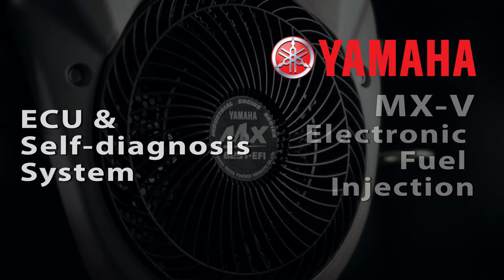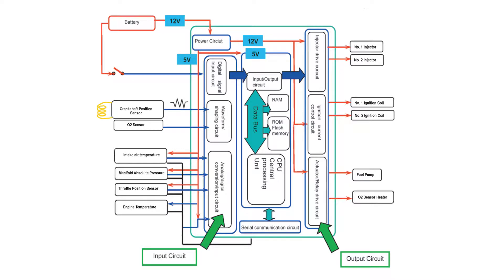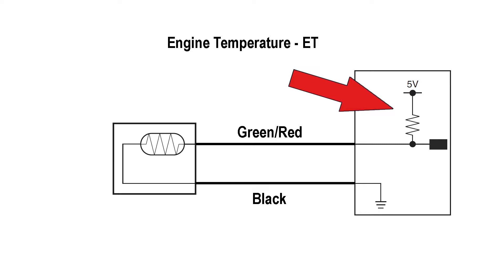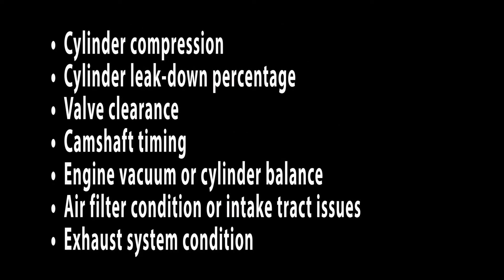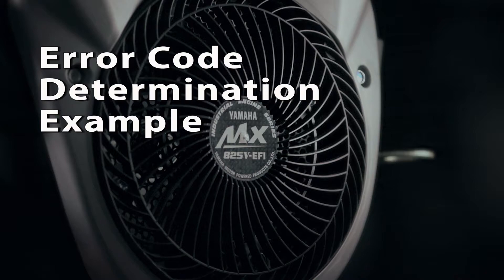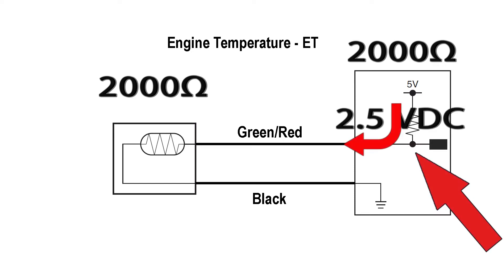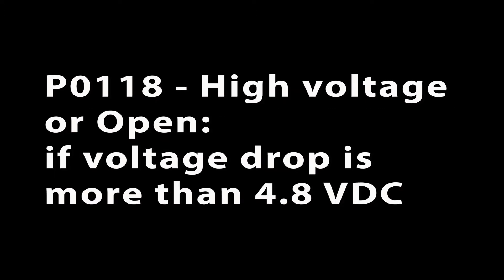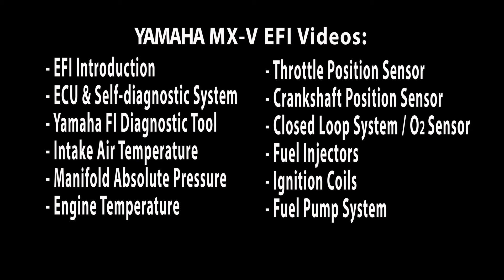ECU & Self-diag System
This video will explain how some of the sensor circuits in the Yamaha MX-V FI ECU function. The FI self-diagnostic system is also covered.